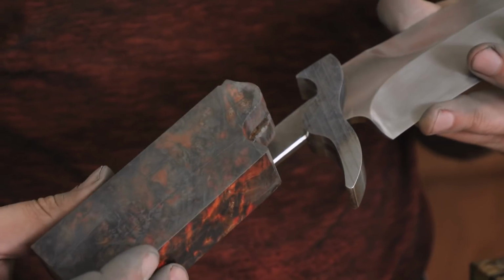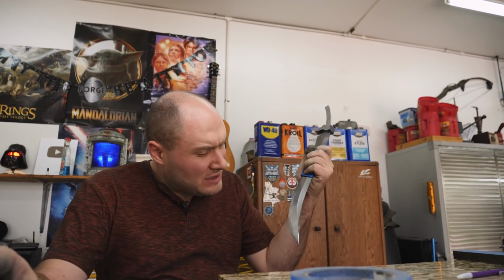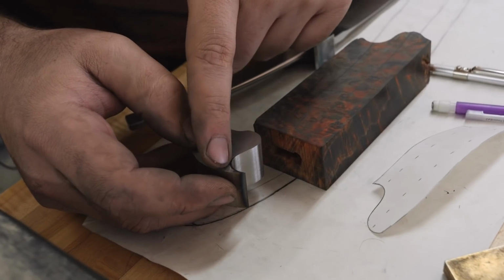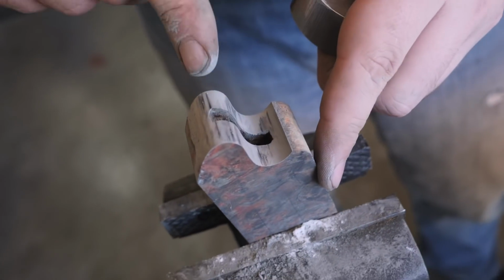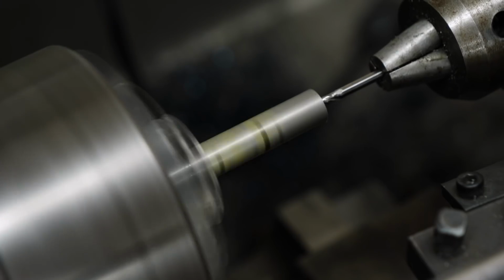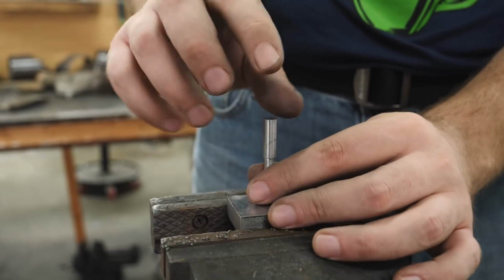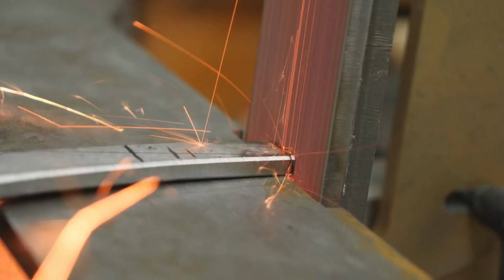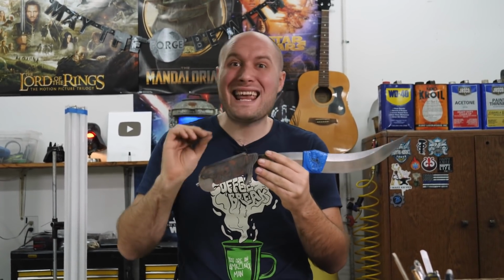Fitting the Handle (Making a Persian Fighter EP.1)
Watch Mastersmith, Kyle Royer as he challenges himself with a Take-Down Persian Fighting Knife Design never done before, in this Extreme Curvaceous Edition.   Kyle shows the journey he took with his tips, tricks, fails and victories of how he’s fitting the crazy, curvy shapes of the guard, pommel and handle all together in fit-perfect-like-a-glove-Kyle-Style, no gaps, no light, beautiful fit.  Come along and check it out!